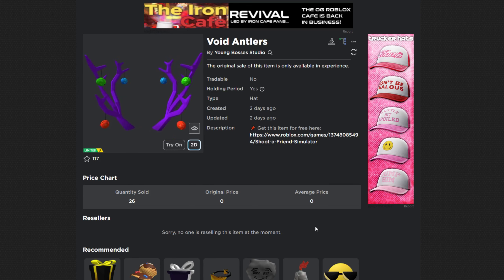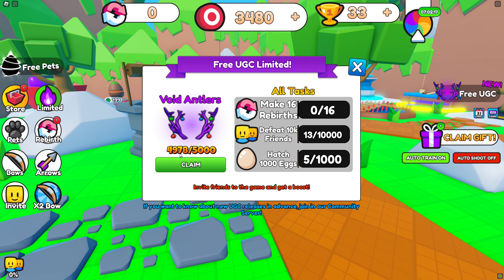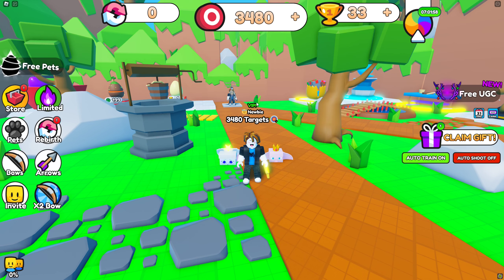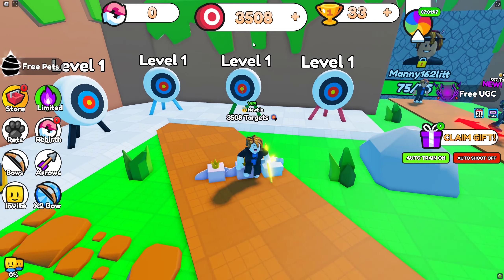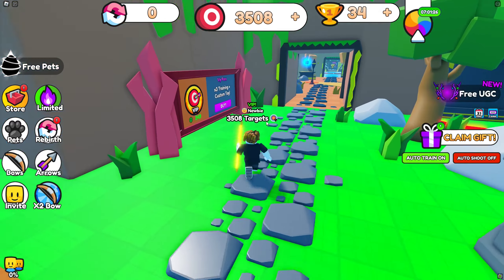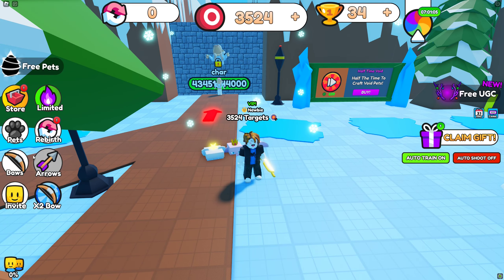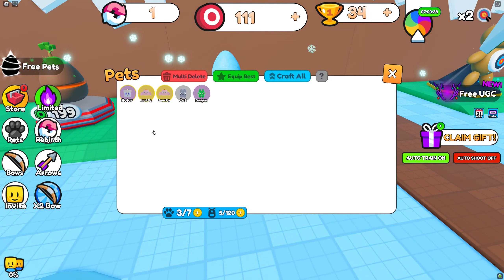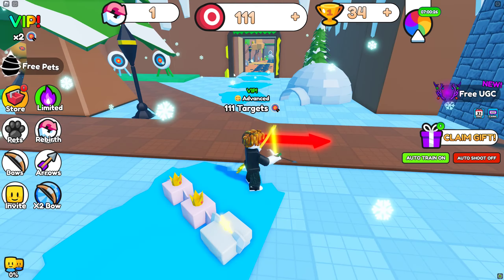[FREE UGC] How to get the VOID ANTLERS in Roblox Shoot a Friend Simulator